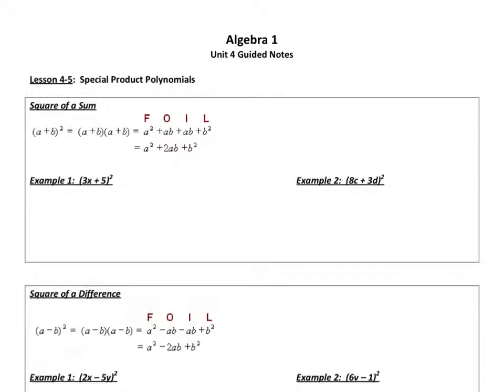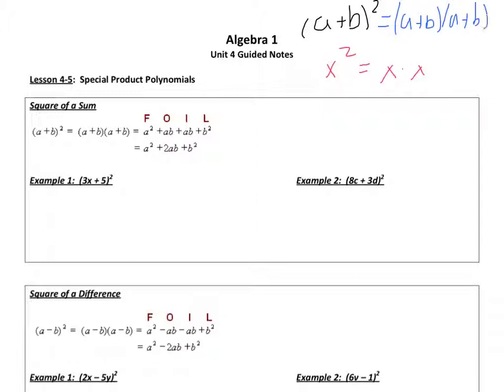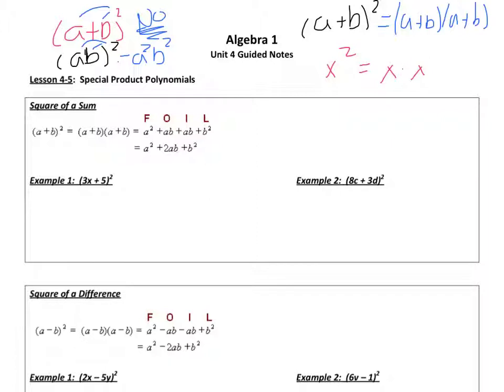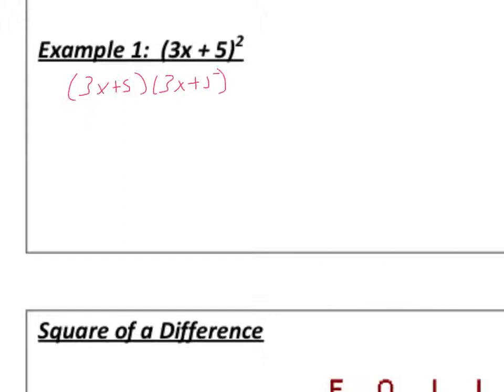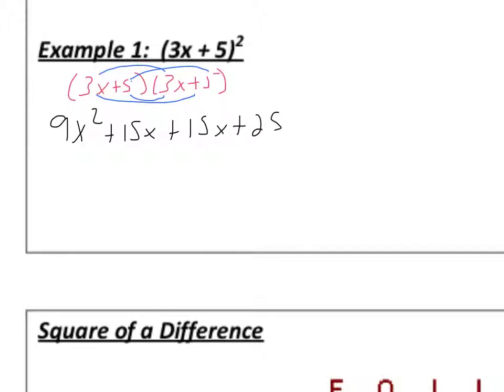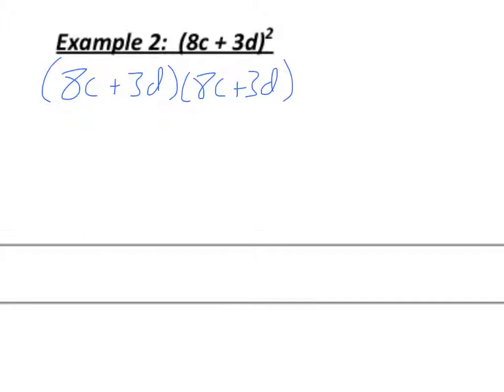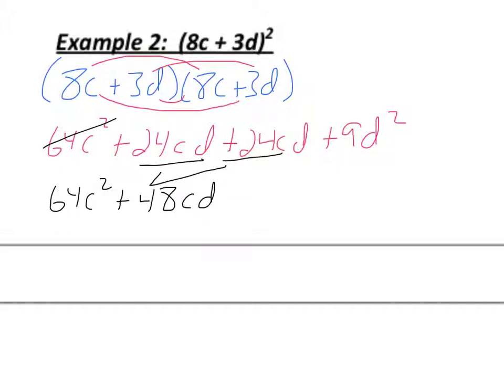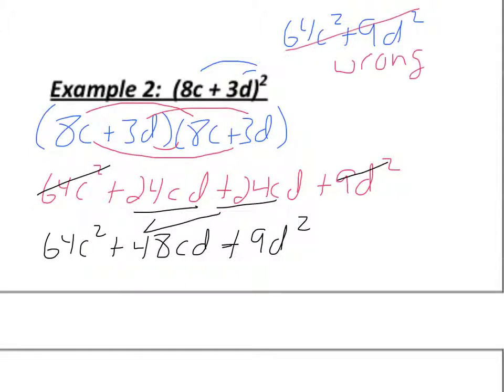A1 L4.5 V1 Special Products Polynomial: Square of a Sum